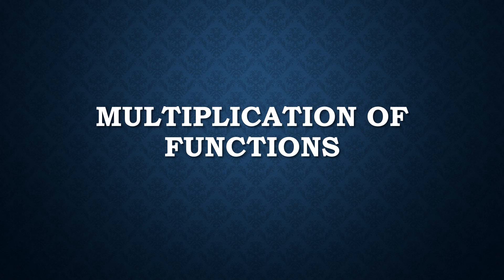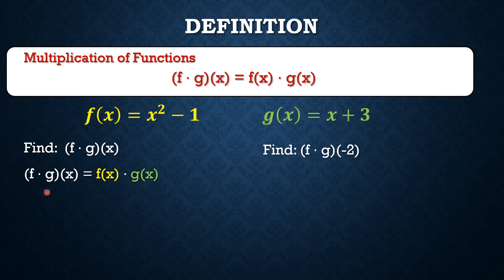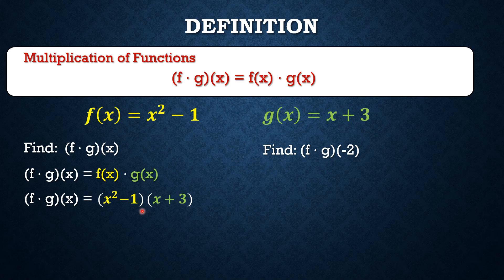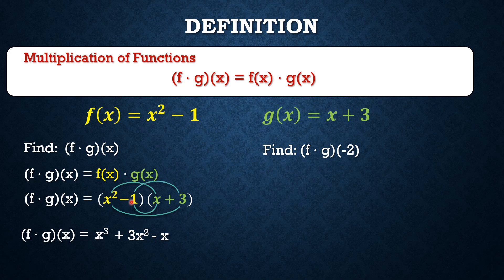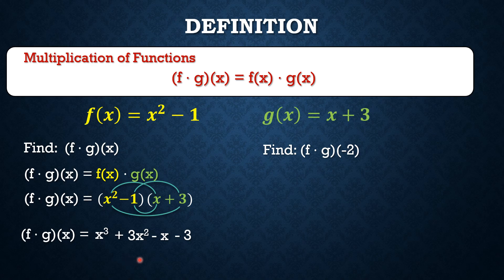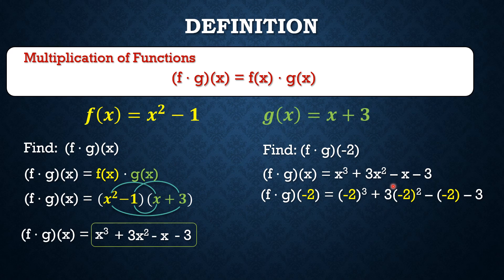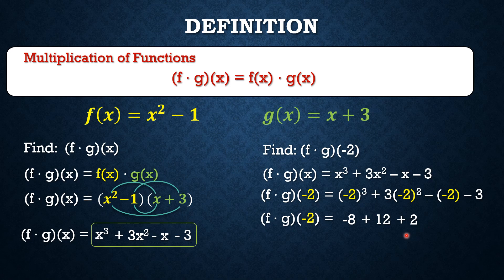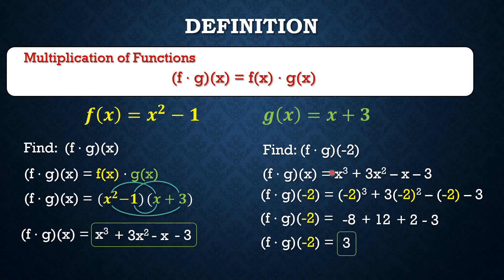Multiplication of Functions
In this lesson, you will learn how to multiply functions.